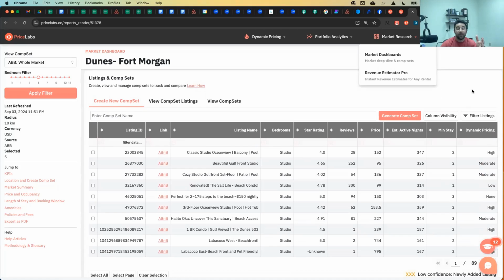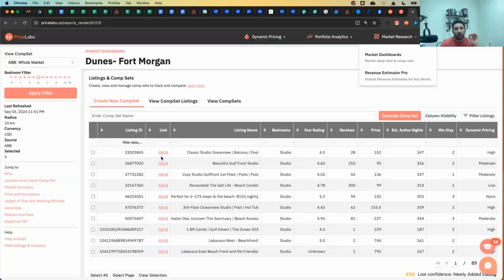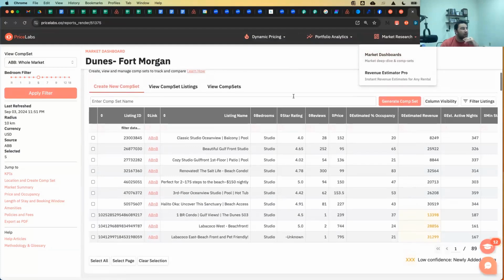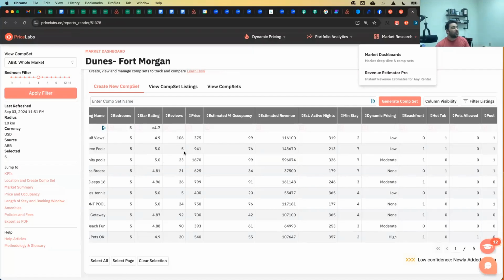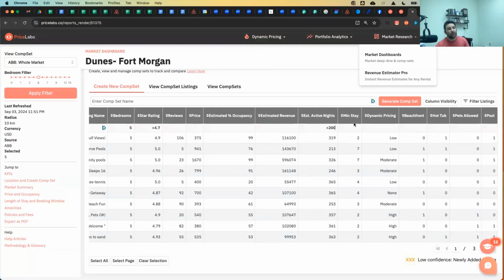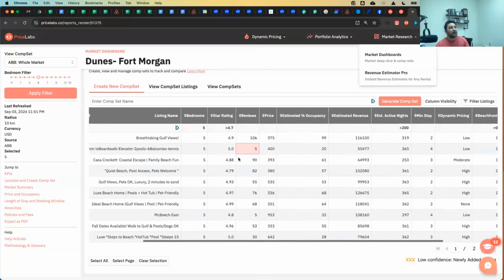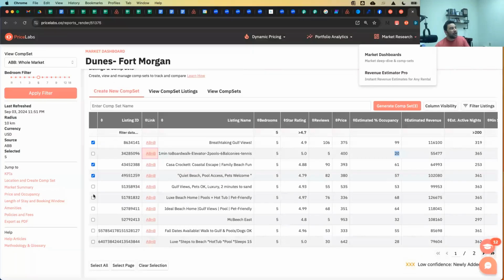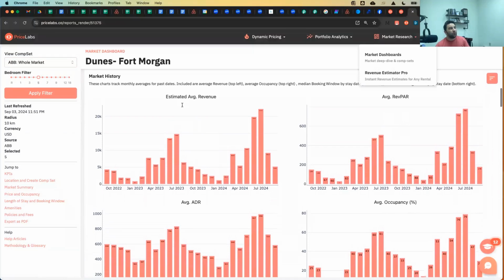H2H: Creating a Comp Set with Jake Cohen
The script explains the importance of creating a comp set, which involves comparing a property to similar ones to derive accurate performance metrics. Using specific criteria like location (beachfront vs. non-beachfront), amenities (pool, hot tub), and review scores, the script outlines a step-by-step process to filter properties and create a reliable comp set. Recommendations include focusing on properties with similar revenue-driving features, ensuring proper statistical relevance by filtering properties with fewer reviews or irregular occupancy, and being meticulous about the process. The goal is to obtain a clear understanding of competitive metrics such as occupancy rate, average daily rate (ADR), and revenue. The script emphasizes the importance of accurate data to inform property performance and pricing strategies.